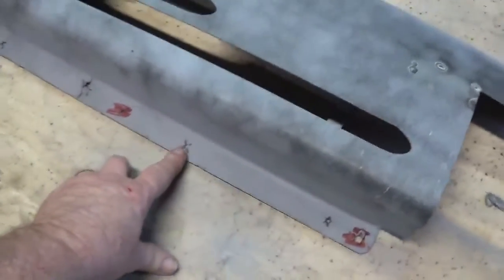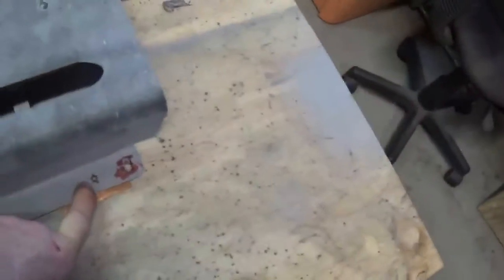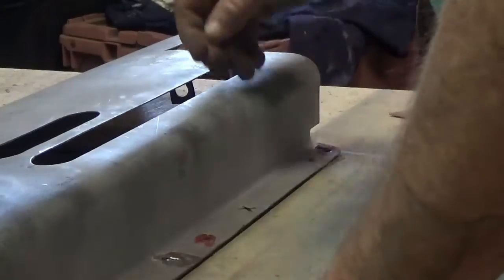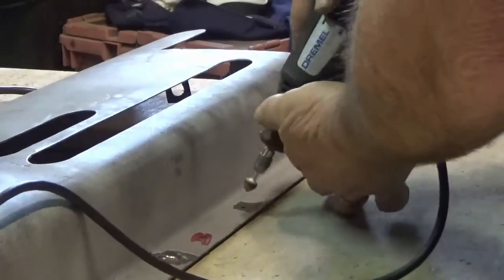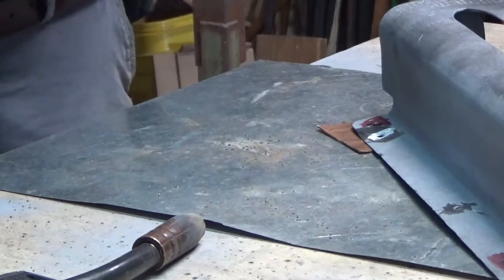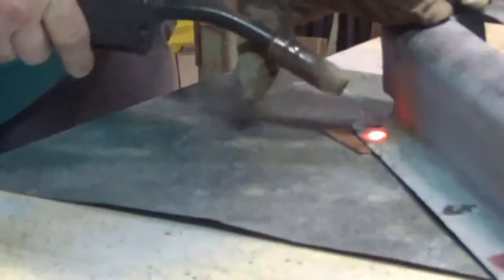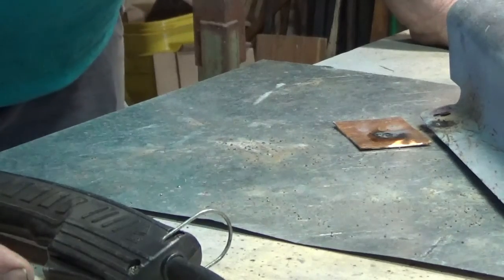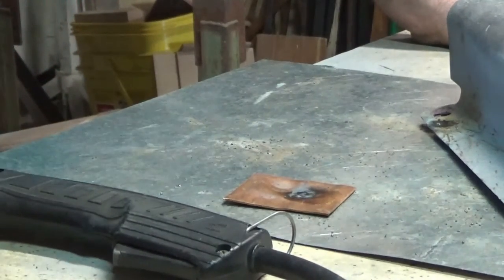welding on copper.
Using copper metal for a backing when welding up holes on sheet metal.  Plus a special peace of info at the end of the video.